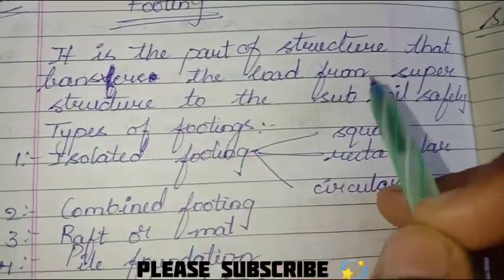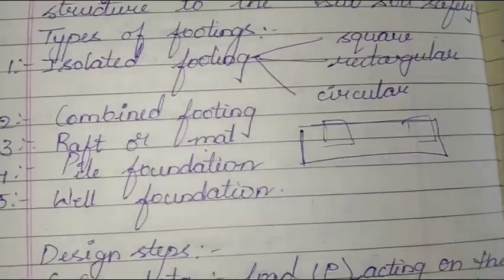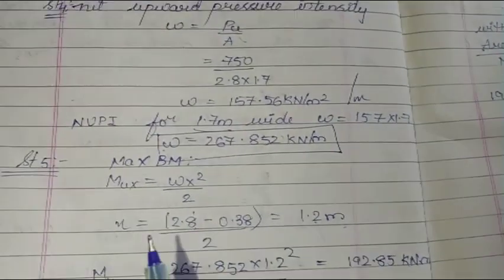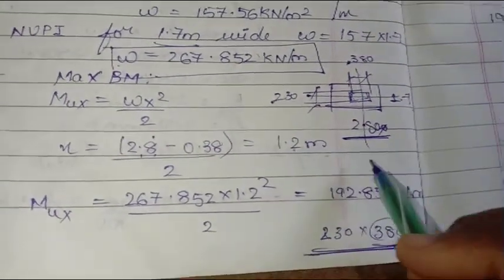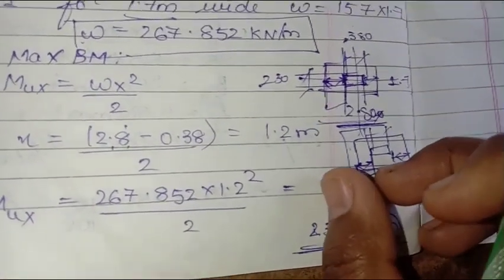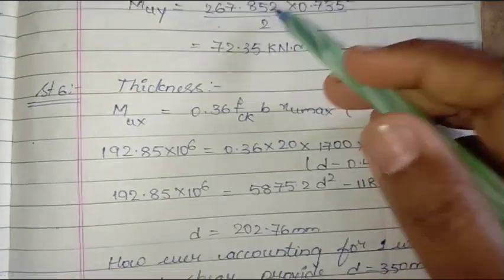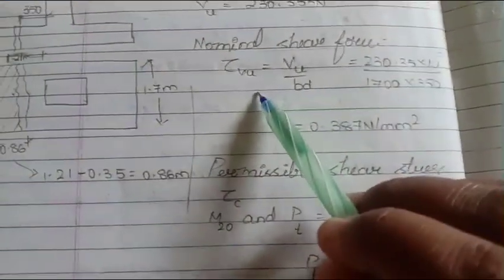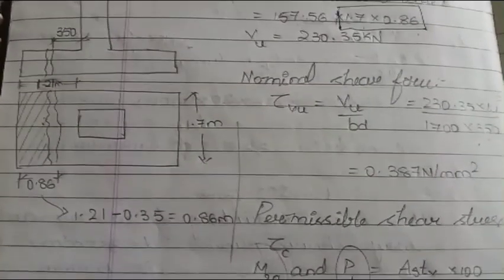FOOTINGS | TYPES | DESIGN STEPS WITH EXAMPLE PROBLEMS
Hi friends!

STAY SAFE !
STAY HEALTHY !